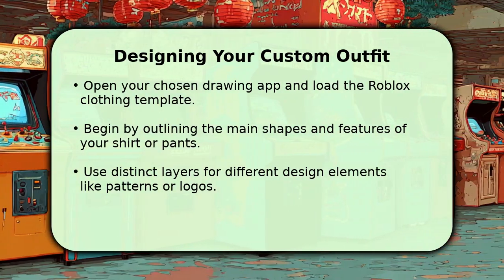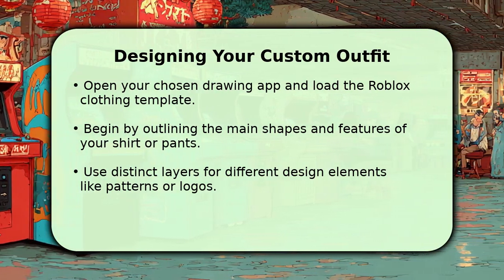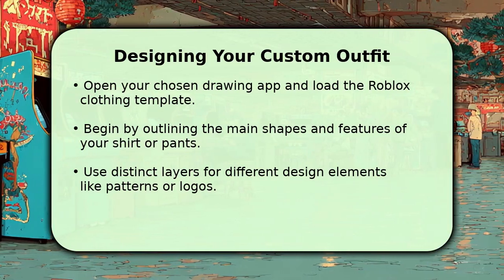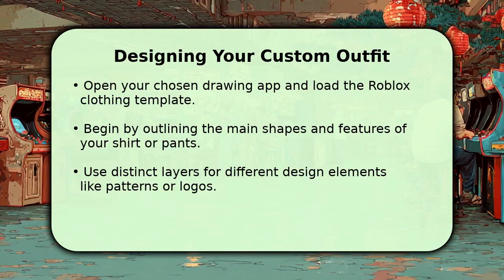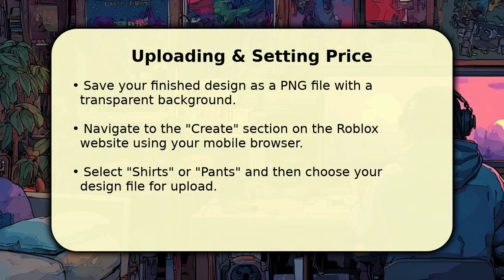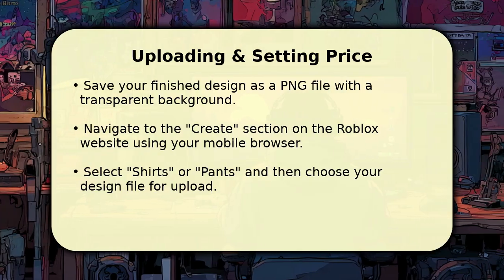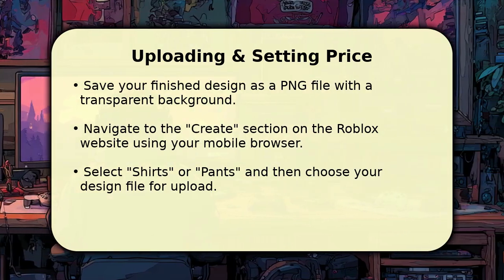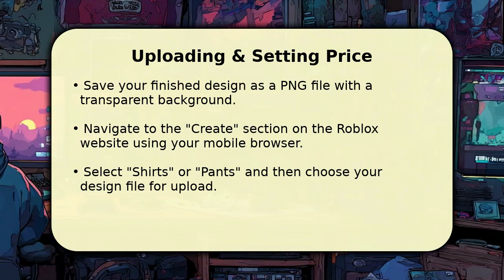How to Make Roblox Clothes on Mobile 2025 - Full Guide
▸ :^) Ready to design your own custom Roblox clothes directly from your mobile device? This full guide will show you exactly how to make amazing Roblox clothes on mobile, step-by-step. Learn everything from creating custom shirts and pants, designing unique textures, to uploading your designs and selling them on Roblox. Whether you're a beginner looking to get started with Roblox clothing design or want to master advanced techniques, this comprehensive tutorial covers it all. You'll gain the skills to become a successful Roblox clothing designer, making unique outfits for your avatar or even to share and sell with the Roblox community. Discover how to use mobile tools effectively to create professional-looking Roblox outfits, taking your avatar's style to the next level without needing a computer. Start your journey as a Roblox fashion creator today!